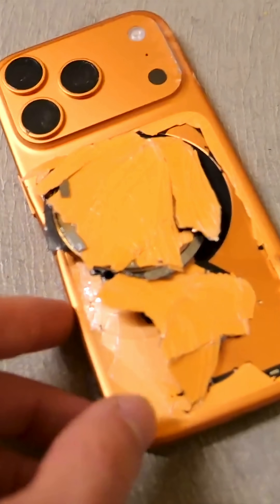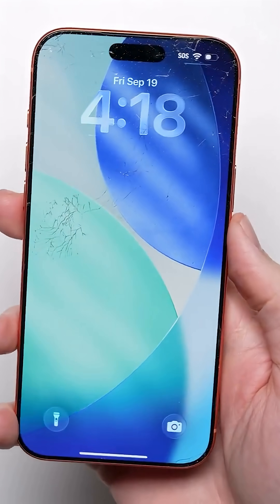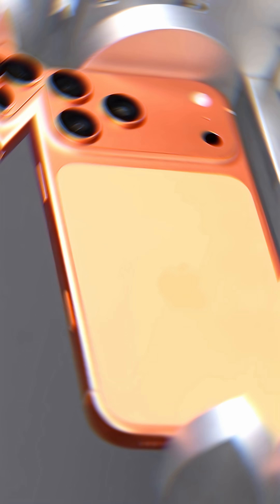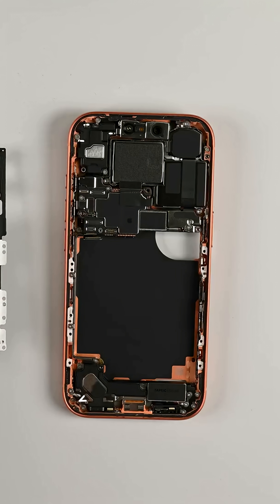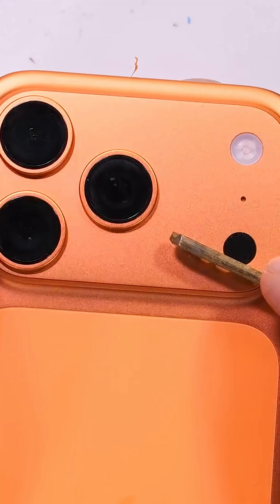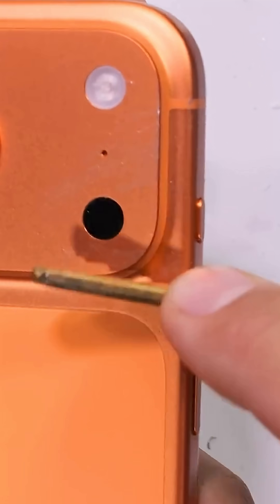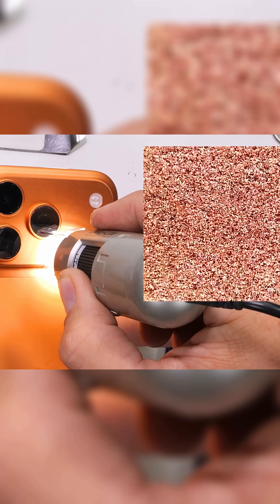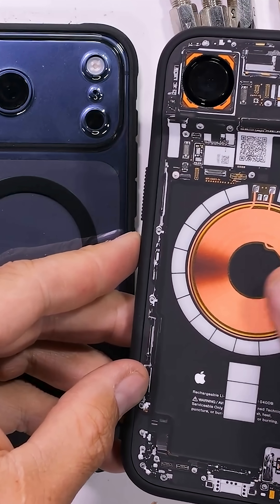Apple's iPhone 17 Pro DURABILITY TESTED What Happened? (SCRATCHGATE)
Welcome to the Digital Deep Dive! We're breaking down the truth behind iPhone 17 Pro "Scratchgate."

Experts like iFixit confirm the issue isn't the aluminum—it's a fundamental design flaw in the phone's shape. We explain why Apple's new unibody design and the sharp corners of the camera plateau cause the anodized coating to flake off (spalling), instantly revealing the bare metal underneath.

Learn why this specific design choice makes the beautiful new Deep Blue and Cosmic Orange colors so susceptible to damage from keys, coins, and everyday pocket grit.